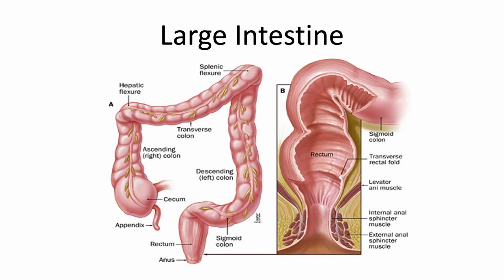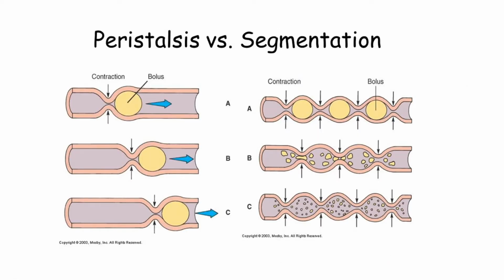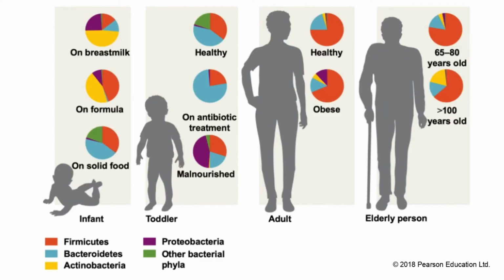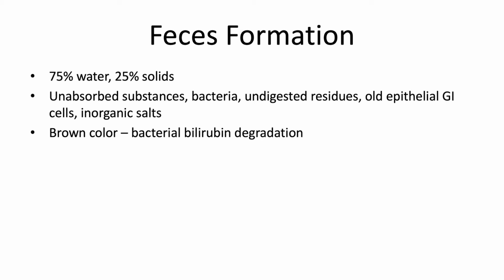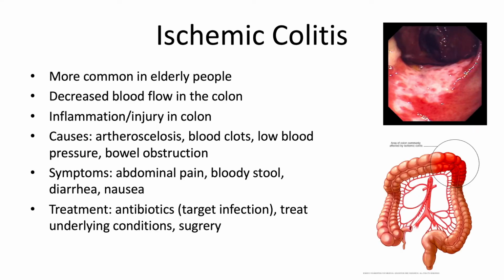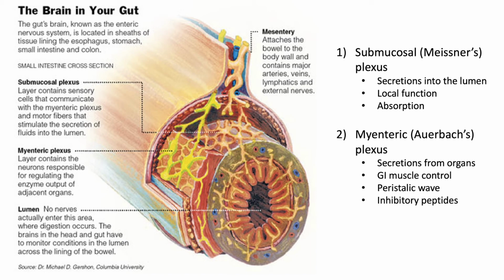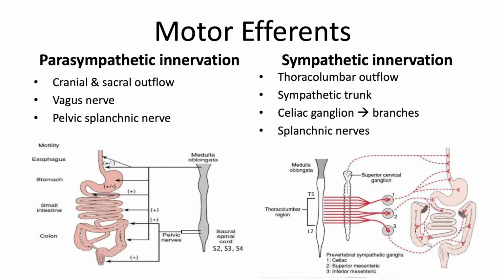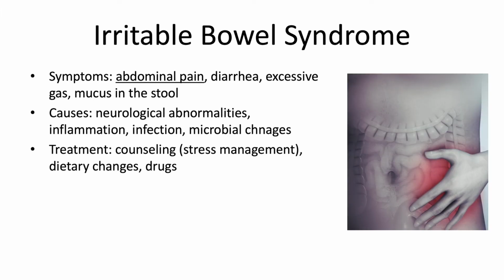Large Intestine Physiology, GI tract innervation & Gut Microbiome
Gastrointestinal Physiology II.
This video was created for Mechanisms of Diseases class. The physiology of the large intestine is discussed as well as the gut microbiome. Innervation of the whole GI tract and the Enteric nervous system are explained. In relation to pathologies, Ischemic Colitis and Irritable Bowel Syndrome with the focus on visceral pain is highlighted.